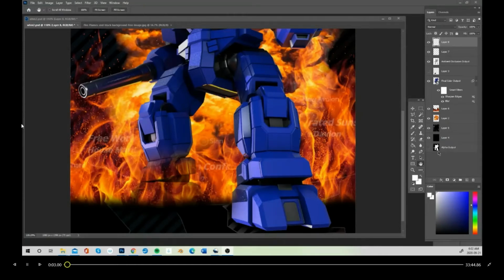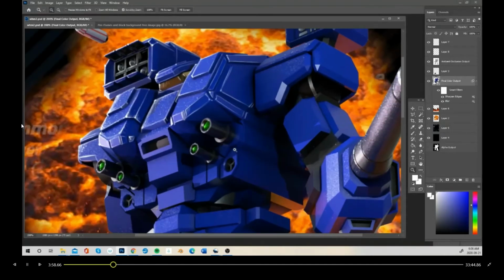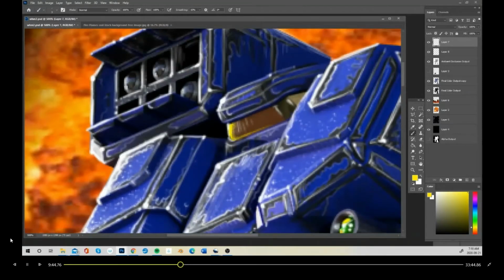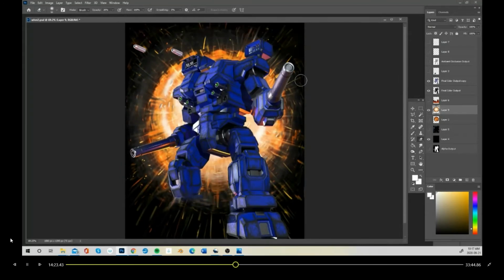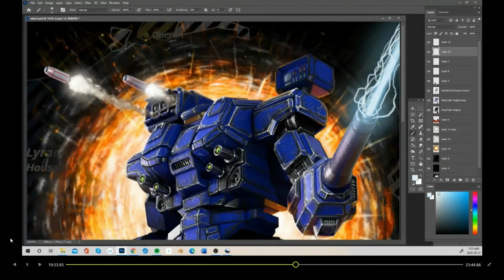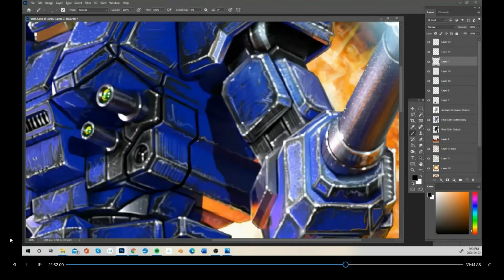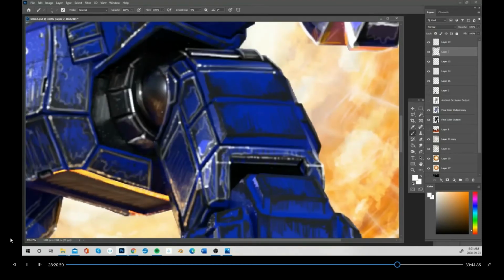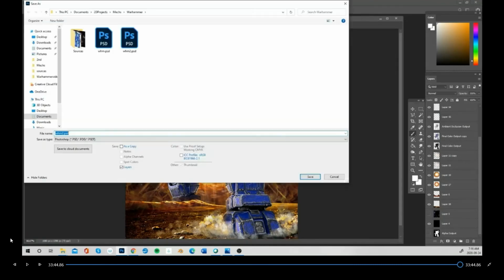Part 2 - Warhammer Painting Creation: The Overpainting and the final result!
A number of people asked me how I make my digital paintings, and this Battletech fan art creation was as good a place as any to start explaining that, because it was inspired by a famous work that I loved back when it came out.
This video is long, so I broke it up into two parts, but even so, the first half is over an hour. I'm not sure if my voice drones or if anything I'm saying is interesting, but at least the whole 24-odd hours of work is compressed to 16x speed. Feel free to skip ahead--I'm not such a torturer as to insist that people listen to me go on for an hour and a half unless they're forced to by the government. :)

 The second half includes a bit of a treat at the end for fans of the original game that inspired the piece.

Including other pieces of fan art and the final high-resolution version of the image created in these videos.

The music in part two at the very end (a redux of the original theme of the abandonware Mechwarrior 1) was made by Andrew Ward, whose work can be heard